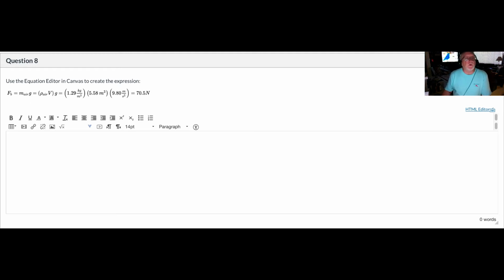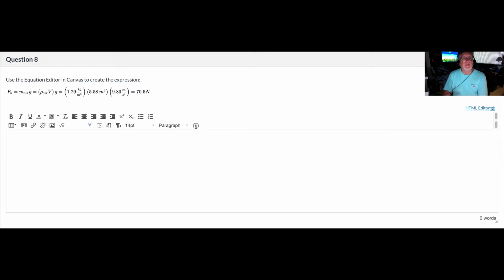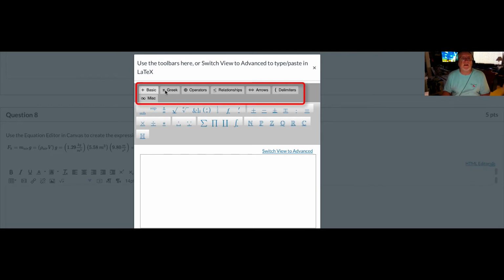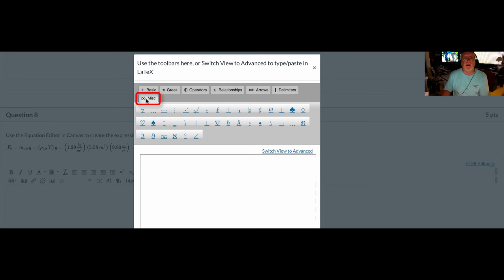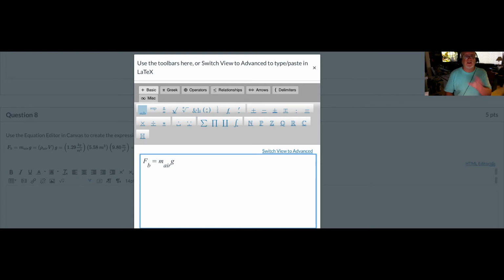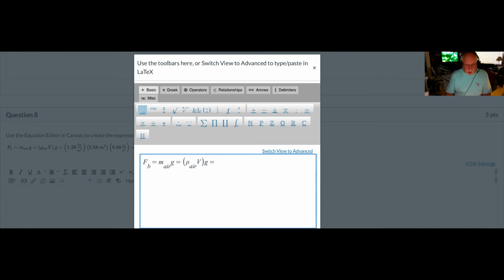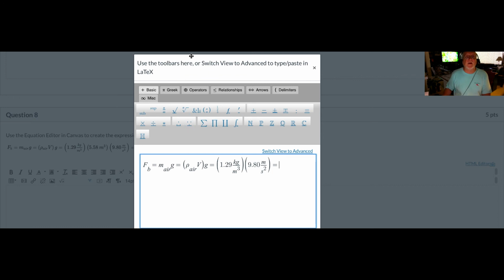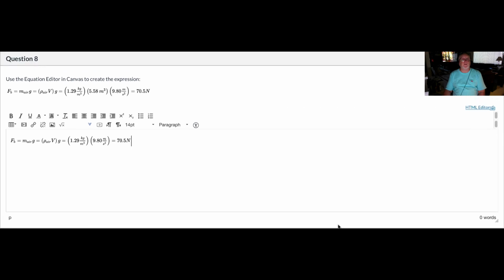Equation Editor Example (Question 8)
How to enter a mathematical expression into Canvas Equation Editor. I chose Problem 8 from the exercise to demonstrate how to proper enter an mathematical expression in Canvas.